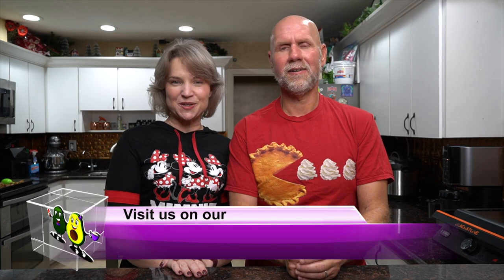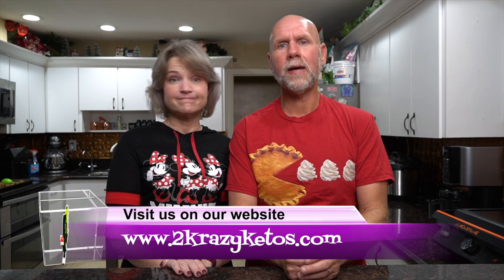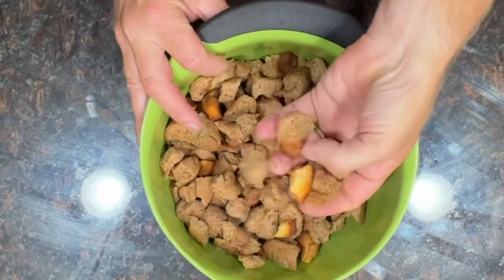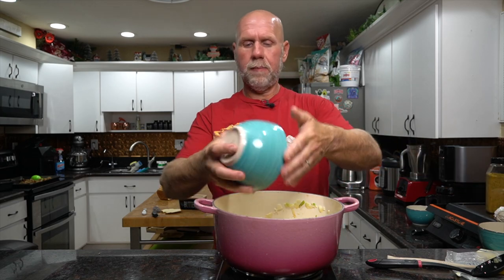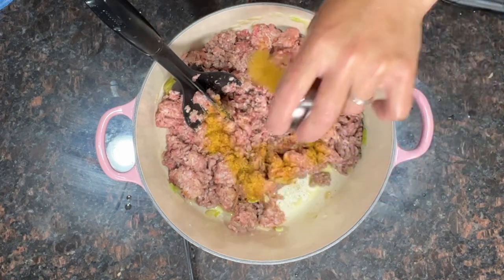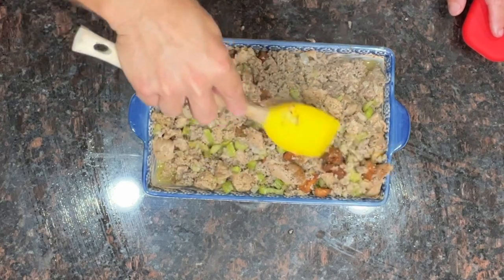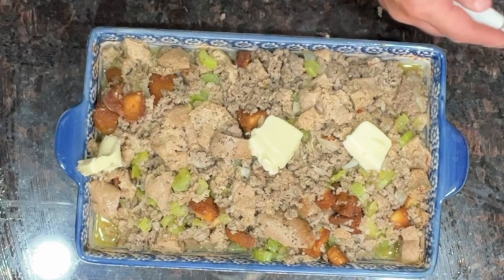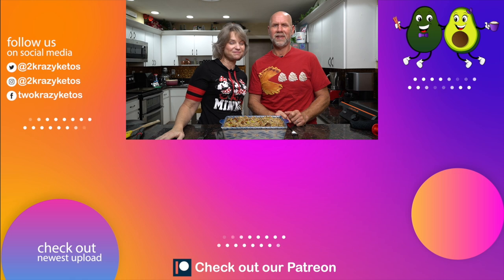Keto Sausage Stuffing (with bread) | Non Keto-people approved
Meat Chopper

2krazyketos is a participant in the Amazon Services LLC Associates Program, an affiliate advertising program designed to provide a means for sites to earn advertising fees by advertising and linking to amazon.com.